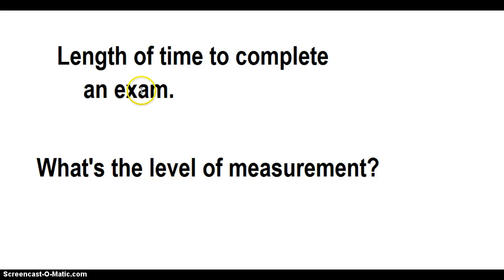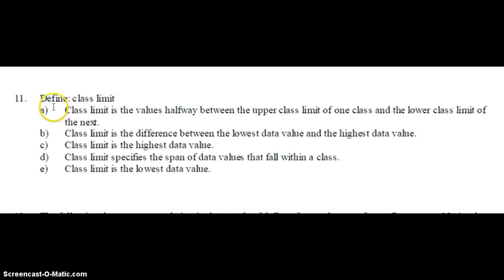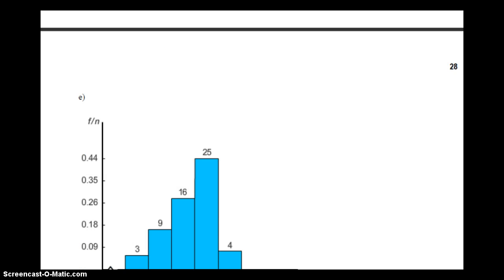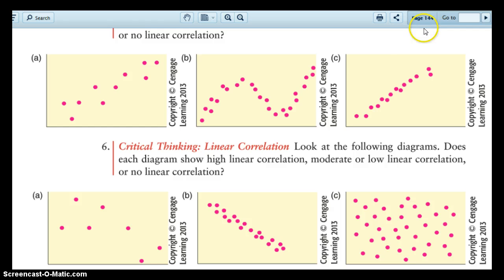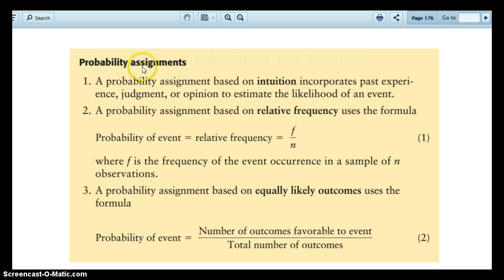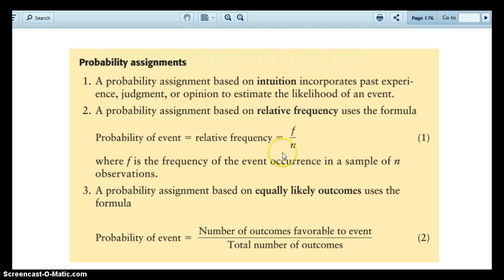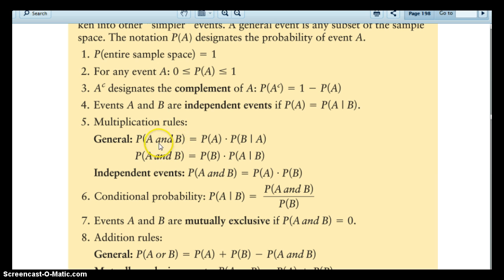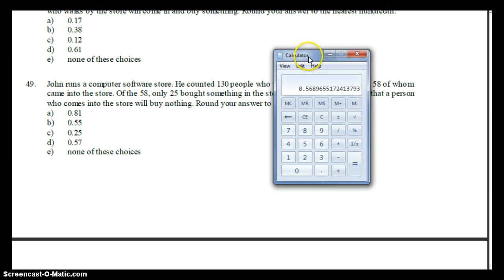MAT3650 Midterm Common Mistakes